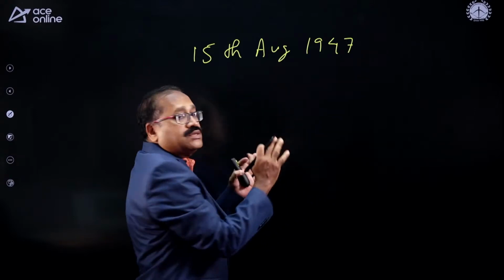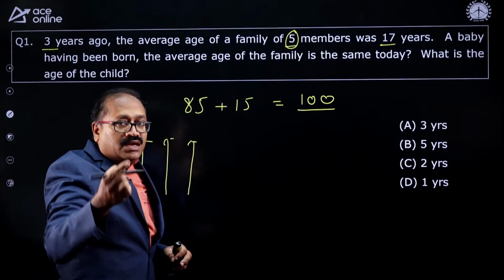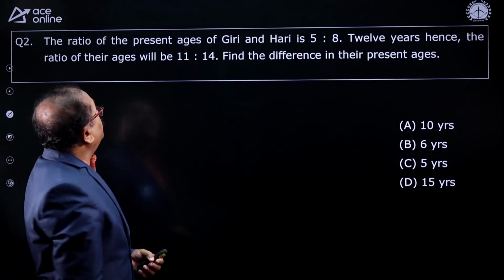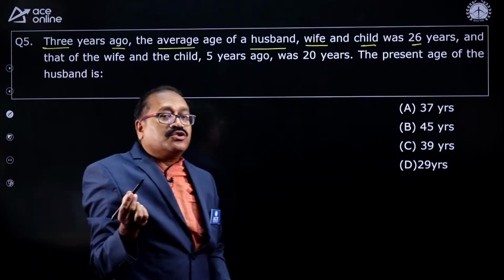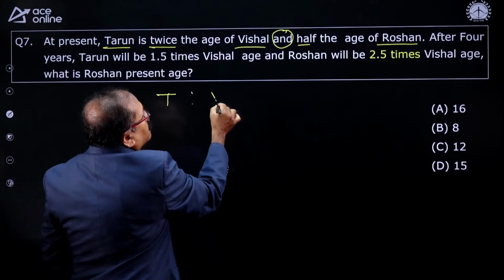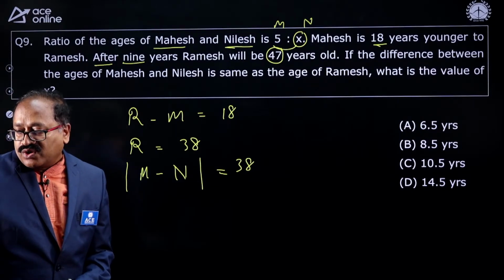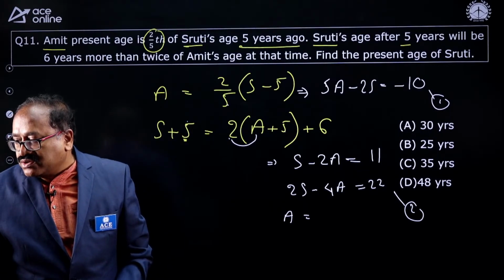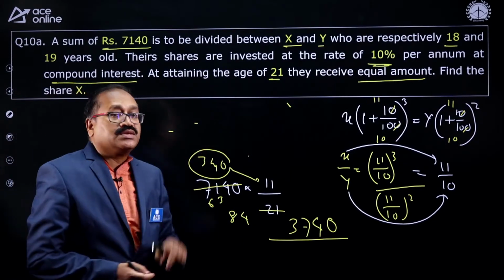SSC CGL-2023 Problem on Ages: Tips to Solve Ques Quickly with Mr Narendra Sir |C-6 | ACE Online Live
Are you preparing for the SSC CGL 2023 exam and looking to ace the Problem on Ages section? Look no further! In this comprehensive video, our Narendra Matta Sir dive deep into the topic of Problem on Ages, one of the key concepts you need to master for the exam.  This video is specifically designed for SSC CGL 2023 aspirants, With clear explanations, solved examples, and practice questions, you will gain a deep understanding of the topic and develop the confidence to tackle Problem on Ages problems with ease. We will also share valuable tips and tricks to save time during the exam and enhance your overall efficiency. Don't miss this opportunity to enhance your preparation for the SSC CGL 2023 Exam. Start your journey towards achieving your desired score today.